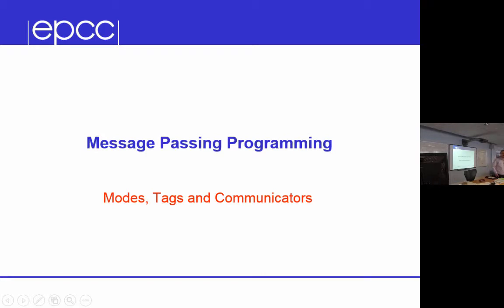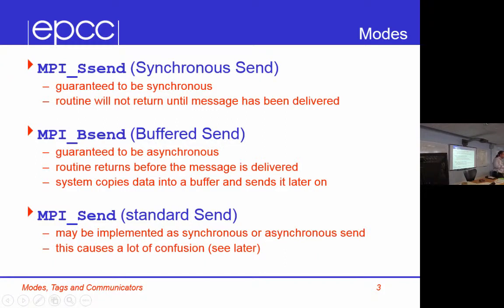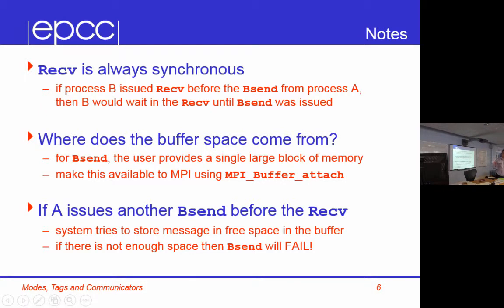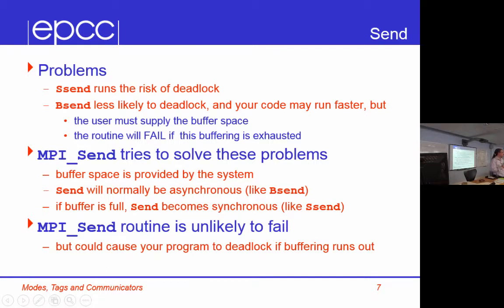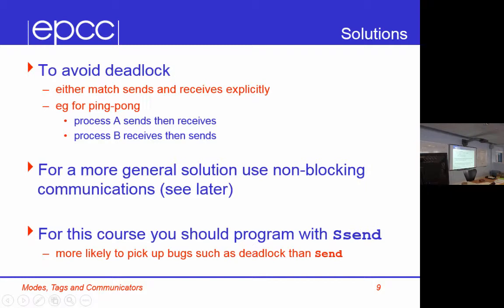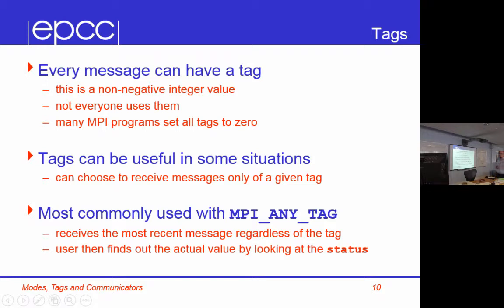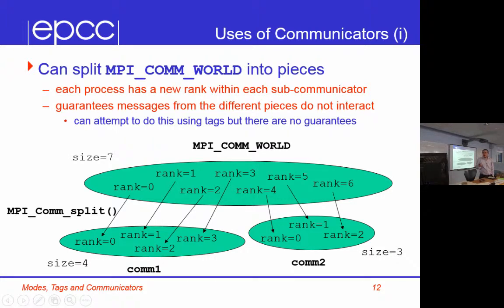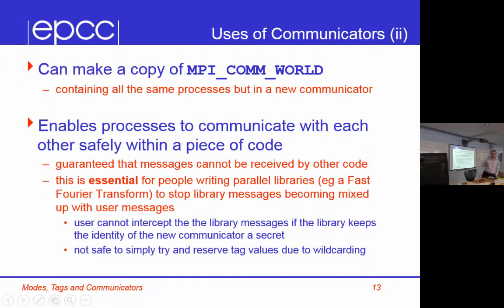Modes, Tags and Communicators